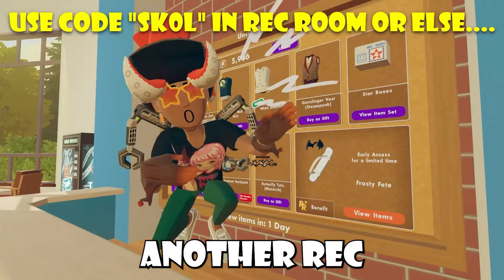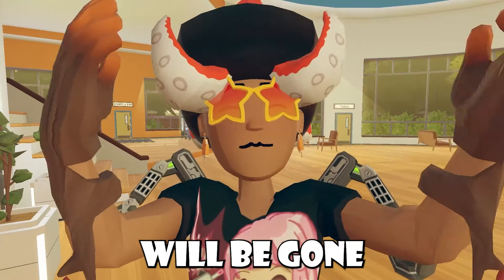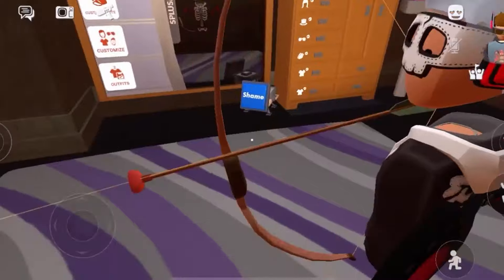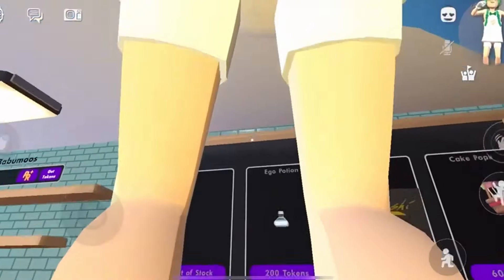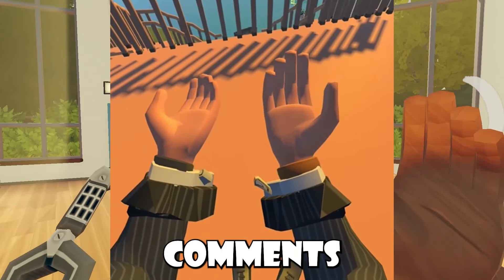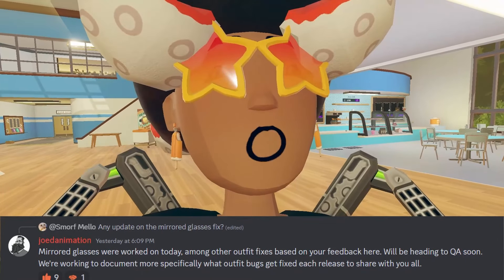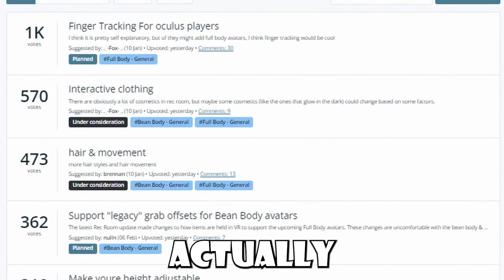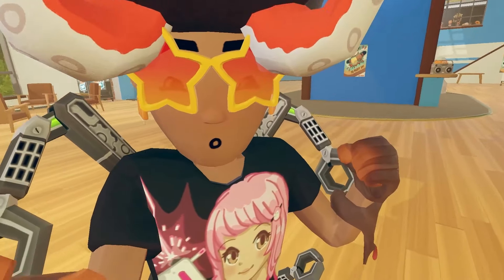NEW Rec Room Weekly Skin, Infinite Shot Is Back, Full Body avatar Glitches, & Players Hands Are Gone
cheer dis up!
UPVOTE STUFF!
Time Stamps:
0:00 - Intro
0:15 - Item
0:31 - Weekly
1:10 - Hand Bug
1:44 - Double/Inifinte Shot
3:10 - FBA Bugs
4:58 - Friend Me!
5:38 - FBA Fixes
6:28 Memberships
7:00 - UPVOTE FBA
7:40 - Outro
CODE SK0L" IN REC ROOM!
CONNECT WITH THE COMMUNITY!